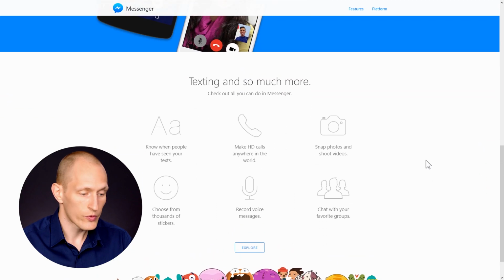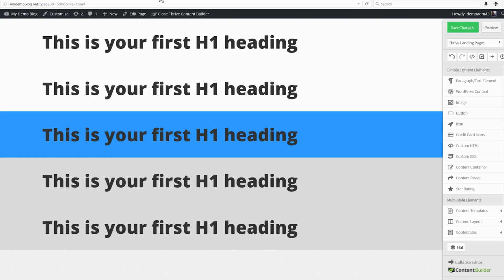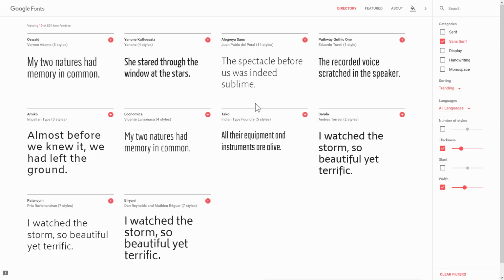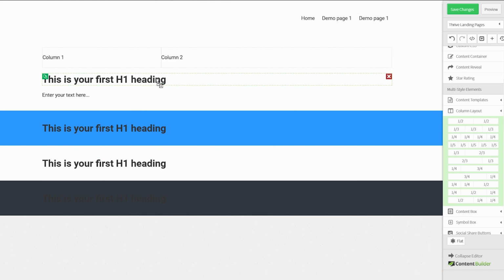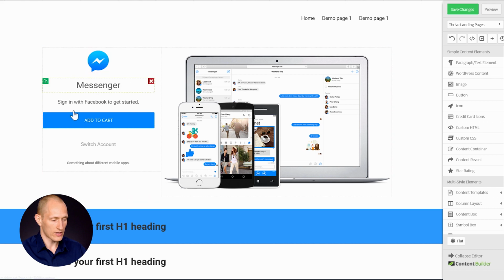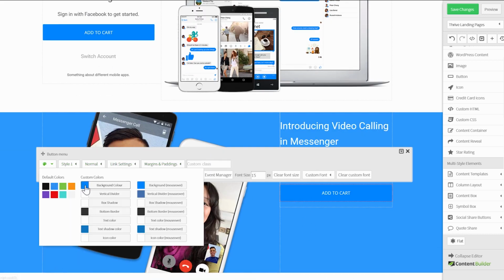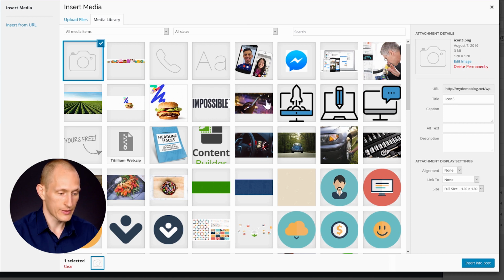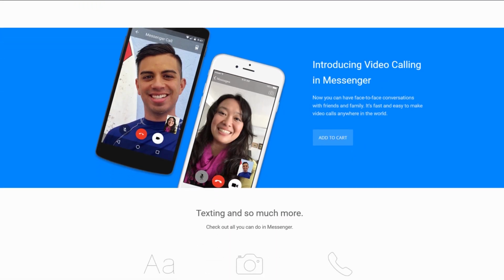Build a Landing Page from Scratch to Learn Design Tricks from the Pros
In this video, we take a look at how you can create a landing page with "layered" effects and some other nice tricks that we picked up from a landing page made by Facebook.

The tools used in the video are WordPress and the Thrive Landing Pages plugin.